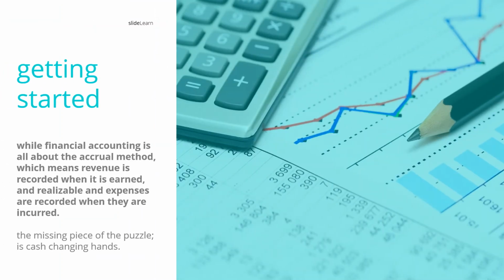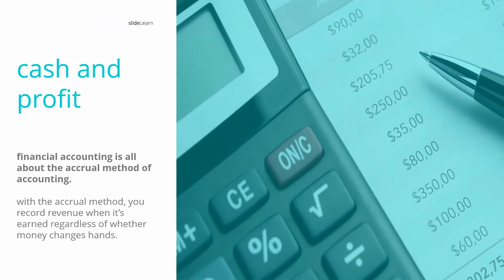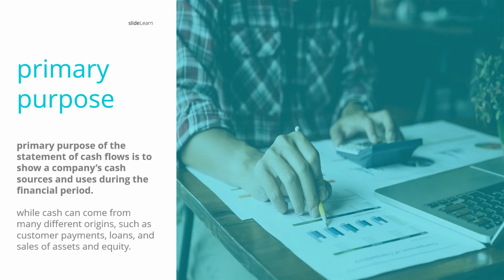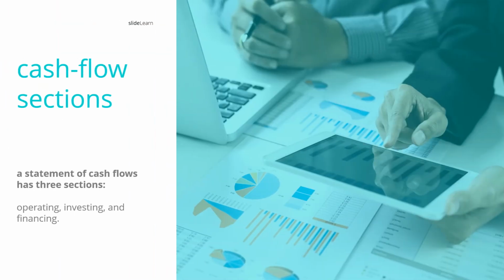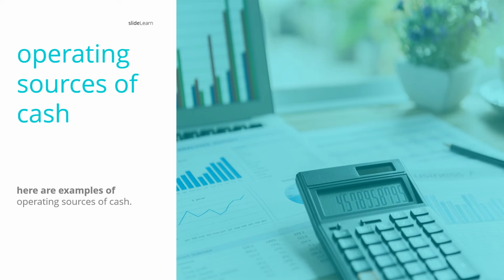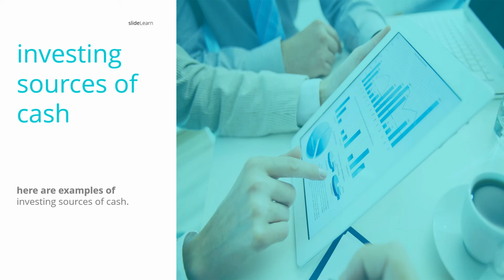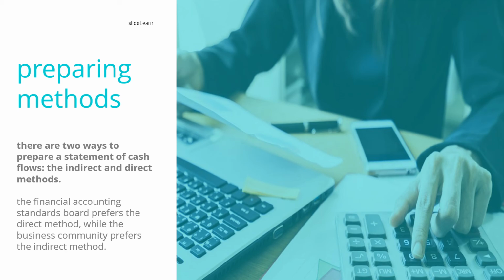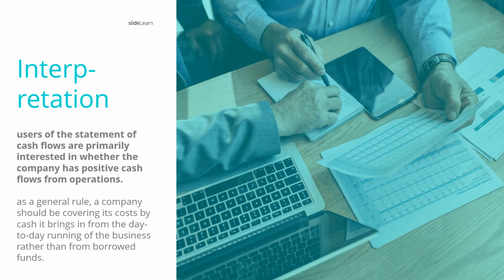statement of cash flows 101, getting started with a statement of cash flows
statement of cash flows 101, getting started with a statement of cash flows. this course gives you a comprehensive overview of how to prepare a statement of cash flows. the statement of cash flows records accounting transactions from both the balance sheet and the income statement, the purpose of which is to convert the accrual-based bookwork to a cash basis. this step is done so users of the financial statements can see how well the company is managing its sources and uses of cash. you find out about the three sections of the statement of cash flows — operating, investing, and financing — and what types of information you record in each.

timestamps
statement of cash flows definition 00:06
understanding the difference between cash and profit 01:25
statement of cash flows purpose 03:11
cash flow sections 05:27
operating sources of cash 06:23
investing sources of cash 08:45
financing activities 10:10
statement of cash flows preparing methods 11:30
interpreting the statement of cash flows 13:51